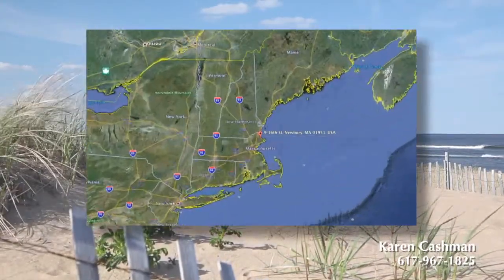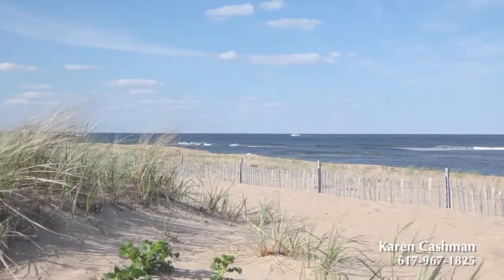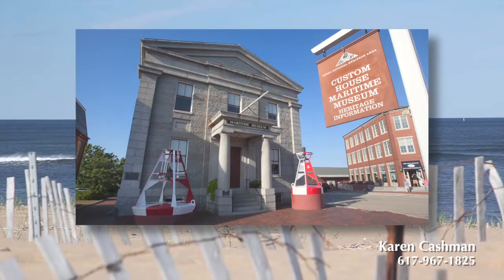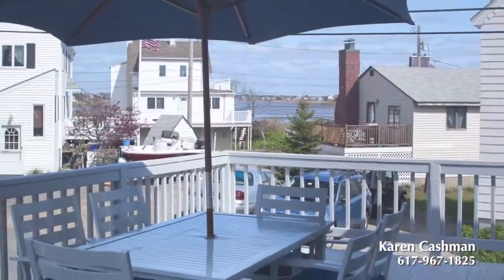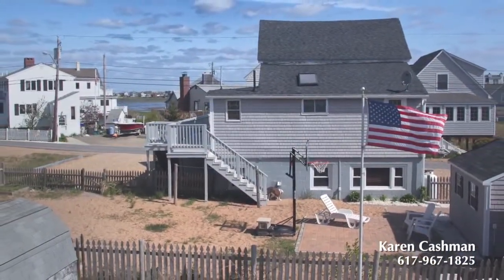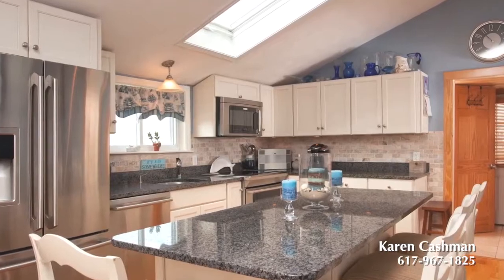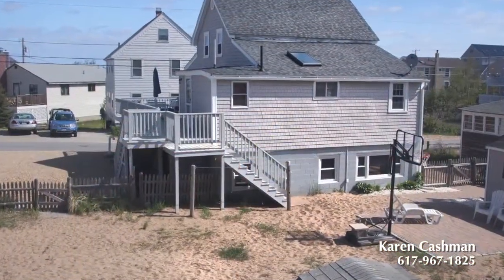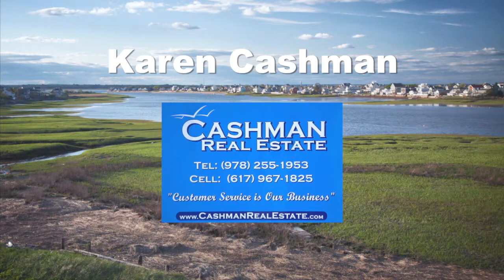Number 9 16th St Plum Island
for Sale on Plum Island by karen Cashman, Cashman Real Estate, Plum Island, MA